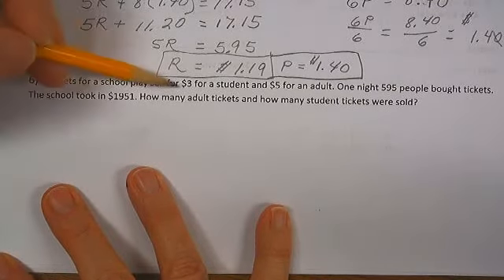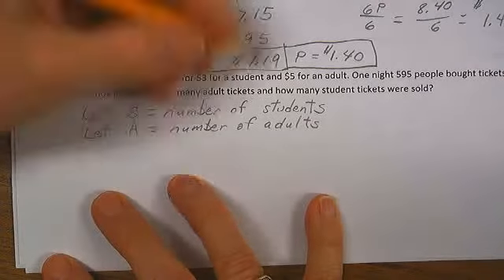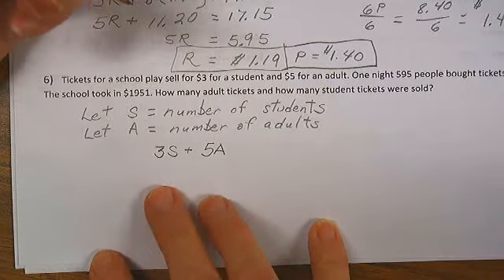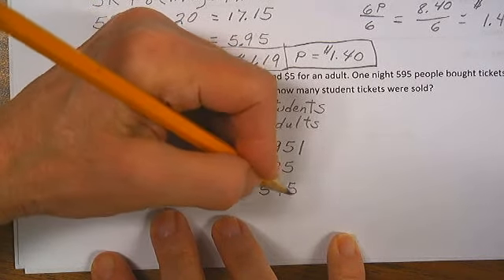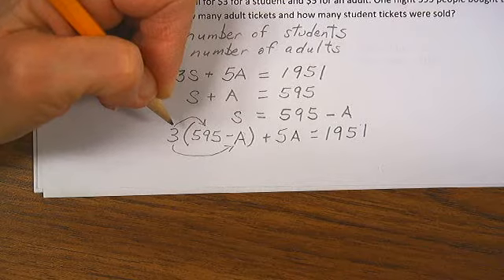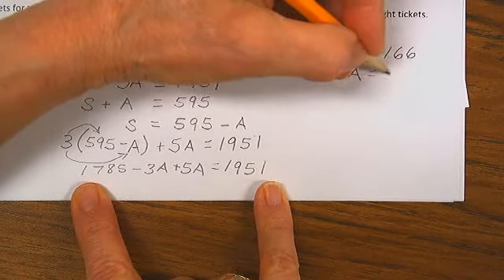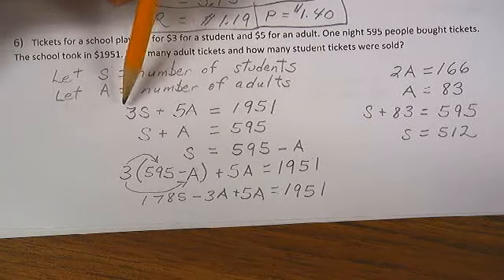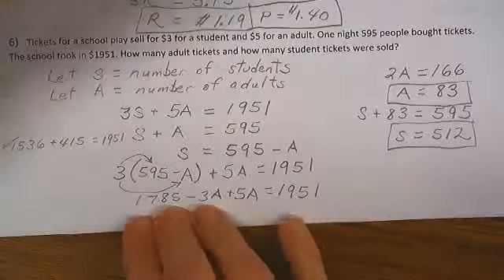Systems of Equations Word Problem 6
Given total receipts and total number of people in attendance, calculate the number of each kind of ticket sold.